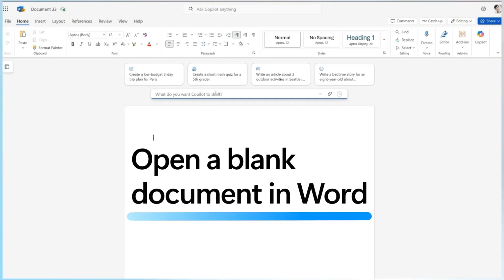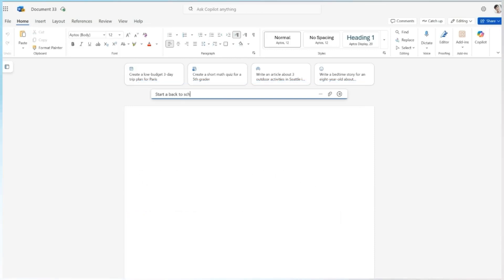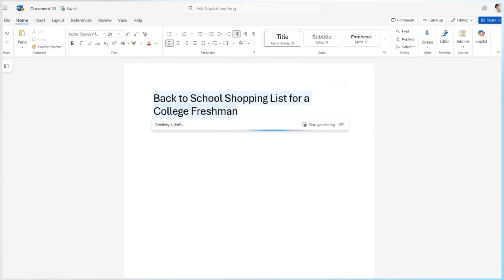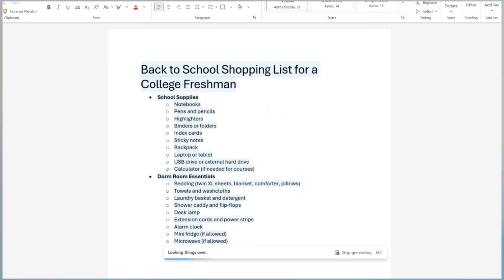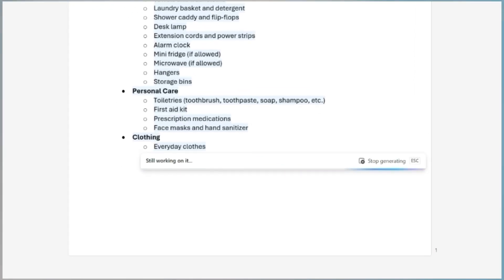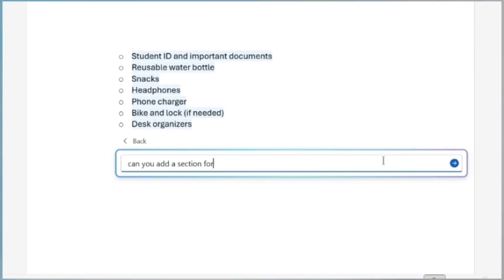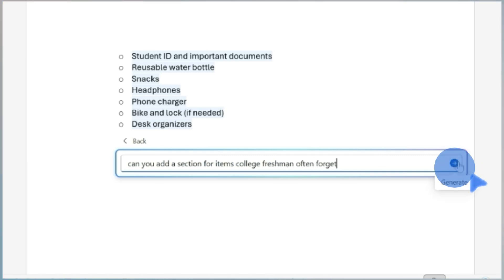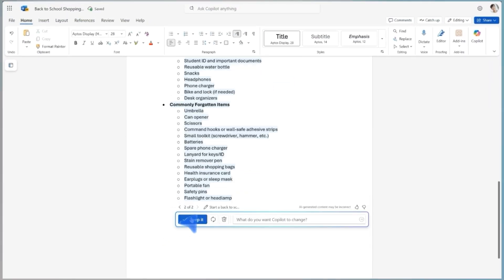How to create a back-to-school shopping list in 60 seconds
Back-to-school shopping can get complicated, fast. Books, tech, dorm room essentials, art supplies...if you're feeling overwhelmed, try using AI to get you started with a personalized shopping list.

The best part? With Copilot in Microsoft Word, it'll only take a minute. Give Copilot a few specifics like grade, age, classes, and/or major, and you'll get a list of supplies tailored just for you.

What you'll learn:
• How to access Copilot in Word
• How to prompt Copilot for the best results
• How Copilot can help you refine your list

Timecodes:
00:13 - Launch your Word document
00:18 - Enter your school shopping list prompt for Copilot
00:24 - Generate your list
00:37 - How to edit with help from Copilot

Ready to try? Create your own back-to-school shopping list now with Copilot in Word